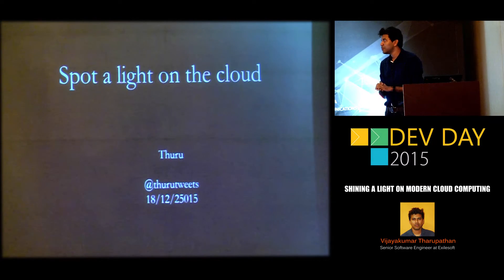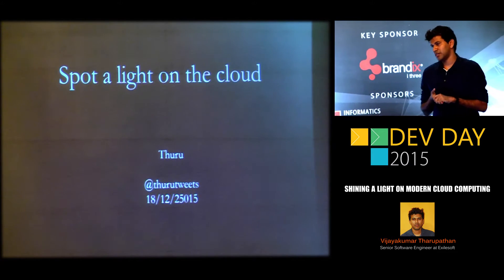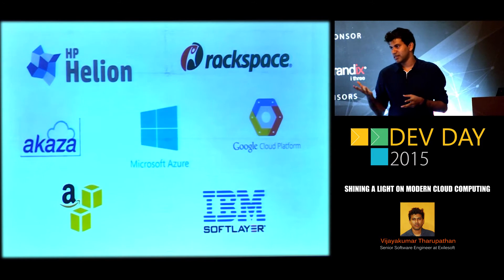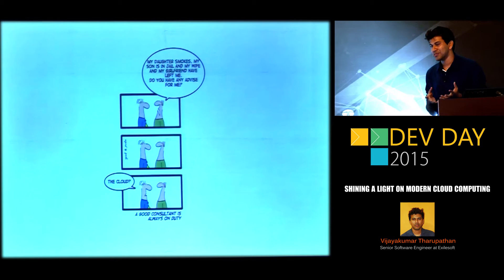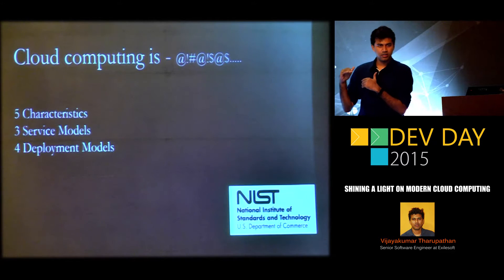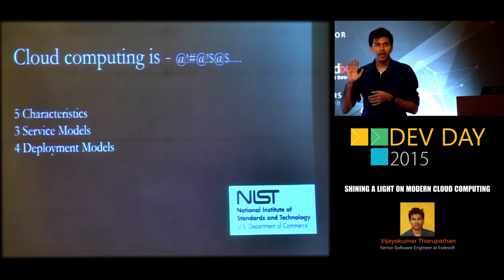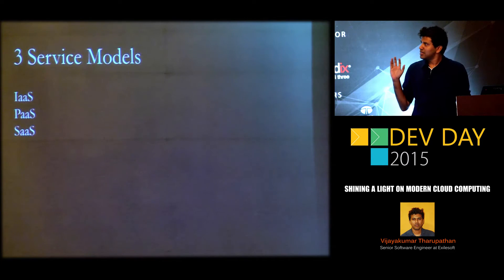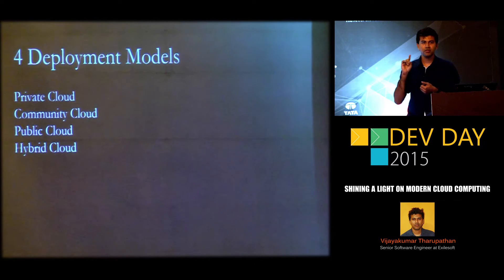Shining light on modern cloud computing - Thuru: DevDay 2015